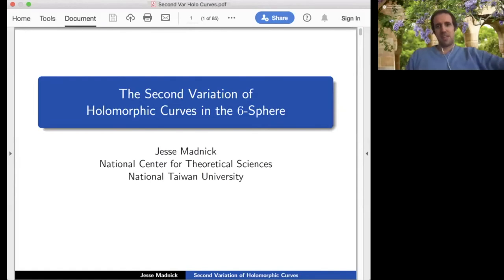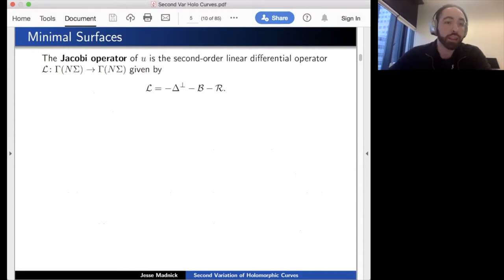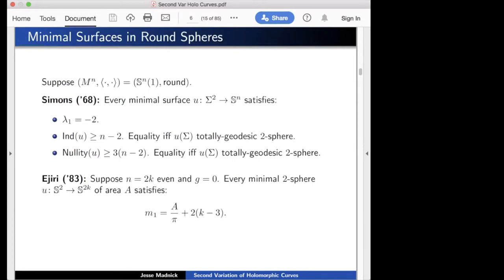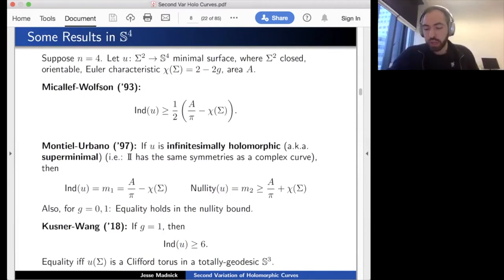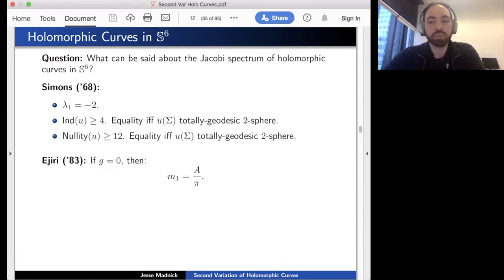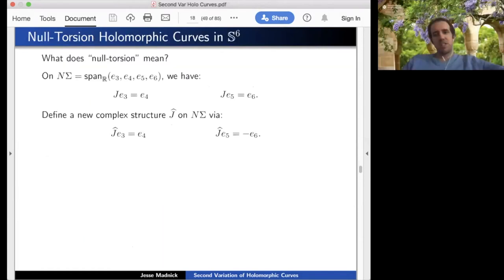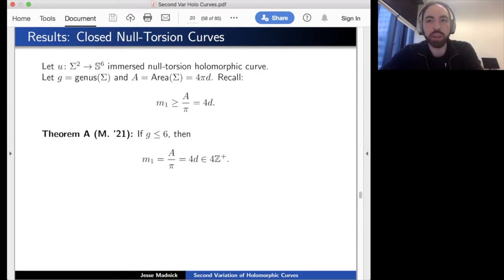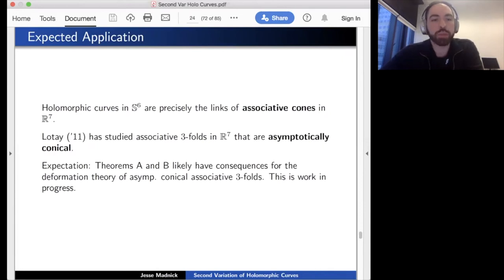Jesse Madnick - The Second Variation of Holomorphic Curves in the 6-Sphere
The 6-sphere is the only $n$-sphere with n greater than 2 that admits an almost-complex structure. Equipping the round 6-sphere with its standard ($G_2$-invariant) almost-complex structure, the holomorphic curves in $S^6$ are minimal surfaces, and play an important role in $G_2$-geometry. These surfaces exist in abundance: by a remarkable theorem of Bryant, extended by Rowland, every closed Riemann surface may be conformally embedded in $S^6$ as a holomorphic curve of "null-torsion.